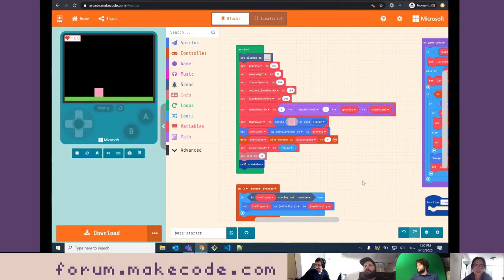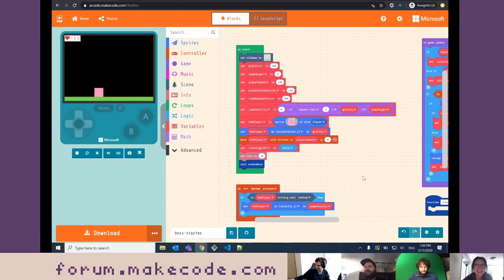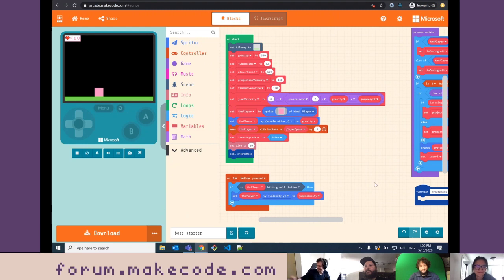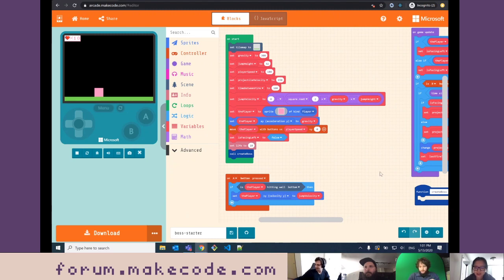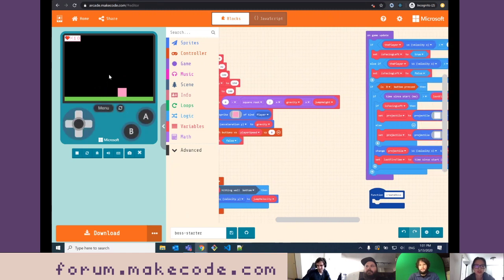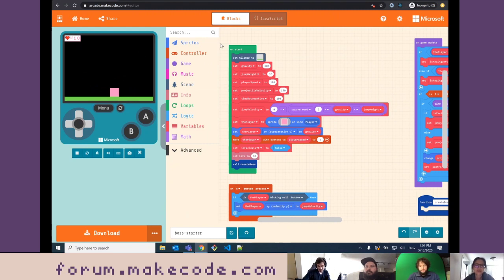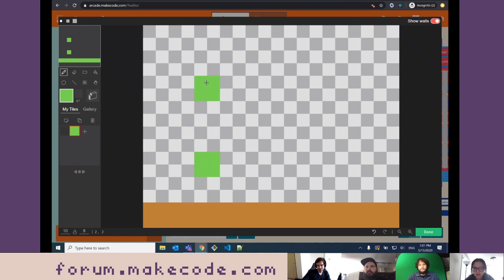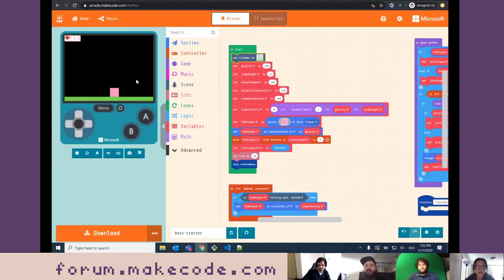MakeCode Arcade Advanced - Boss Rush 3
Boss rush week continues! Join the MakeCode Arcade Advanced team as we program a boss battle with a teleporting orange square named Chase.

Check out the MakeCode Arcade Advanced stream weekdays at 1:00 PM PST